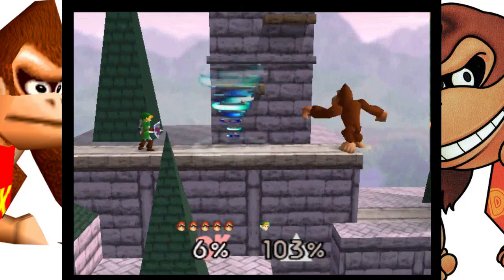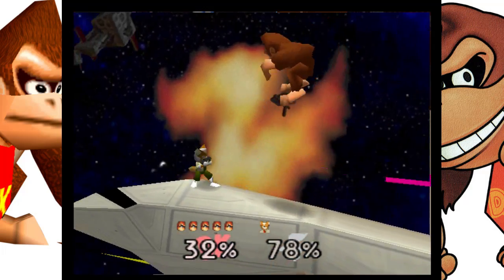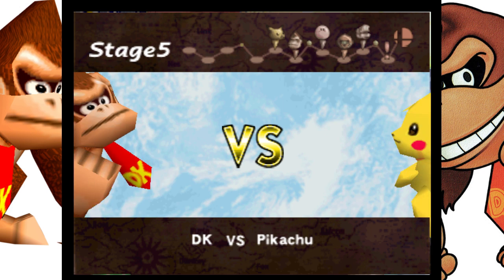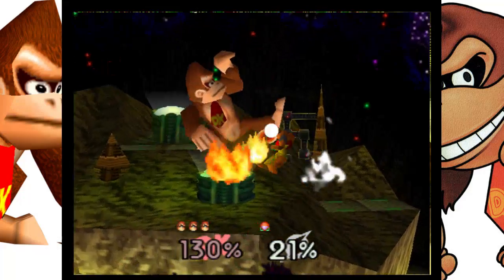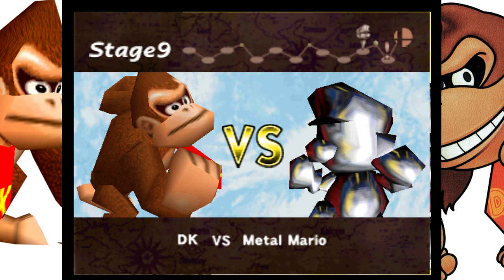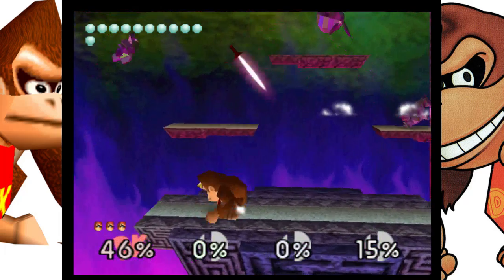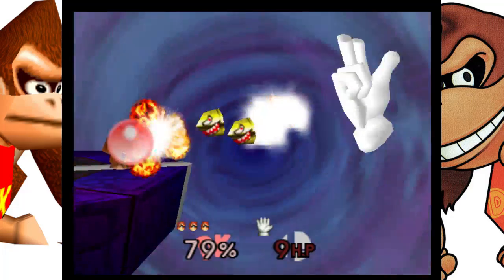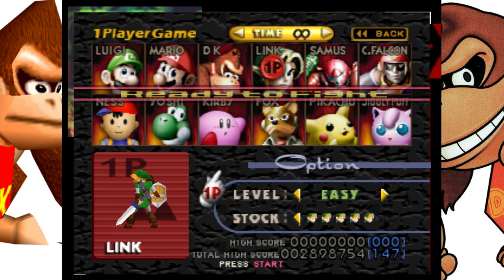Credit Quest - Super Smash Bros: Donkey Kong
DANKY KANG, HERE TO SAVE THE PLANET.